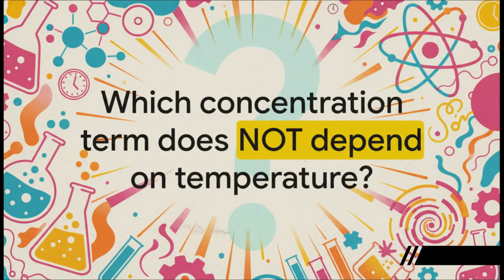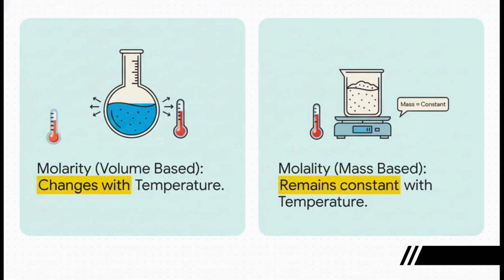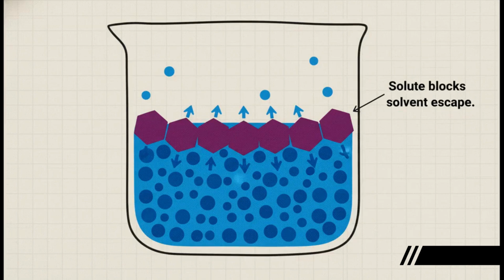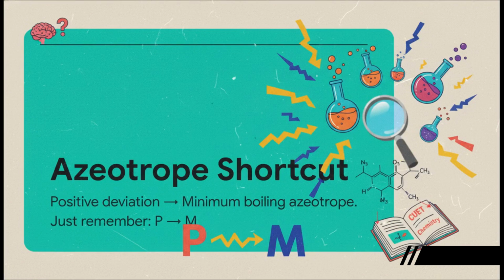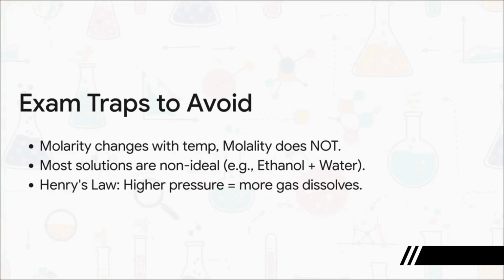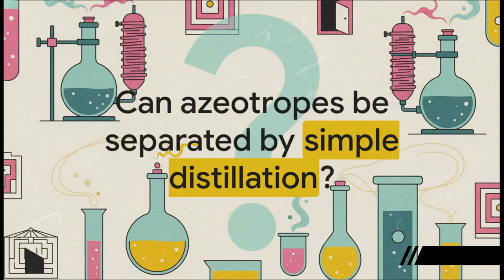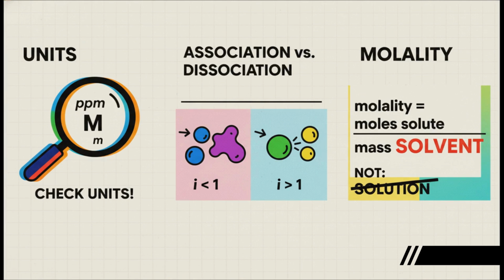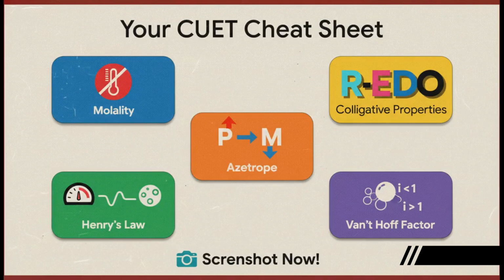Why Students Lose Marks in SOLUTIONS? 😳 CUET Chemistry Mistakes & Tricks Explained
Useful Links

The Solutions chapter looks easy… but it silently destroys ranks 😵

In this power-packed session, we break down:
🔹 Hidden CUET examiner traps
🔹 Most repeated numerical errors
🔹 Formula confusion zones
🔹 Fast-solving tricks
🔹 Memory hacks for colligative properties

Stop guessing. Start scoring. 💯
This is a must-watch before your CUET mock tests!

CUET UG Chemistry Solutions
CUET Chemistry Solutions Chapter
Solutions Chapter CUET 2026
CUET Chemistry Common Mistakes
CUET Exam Traps Chemistry
Solutions Numericals CUET
Colligative Properties CUET
Henry’s Law CUET Questions
Van’t Hoff Factor CUET
Molality vs Molarity CUET